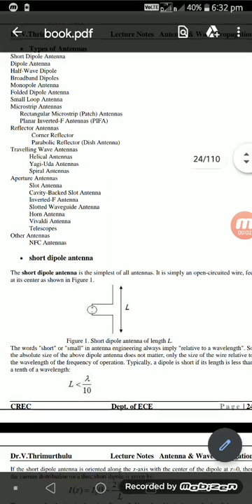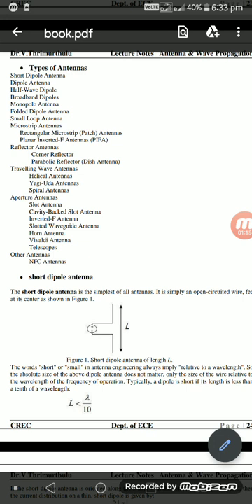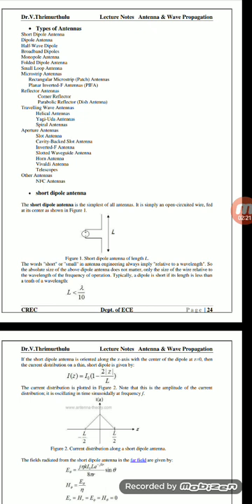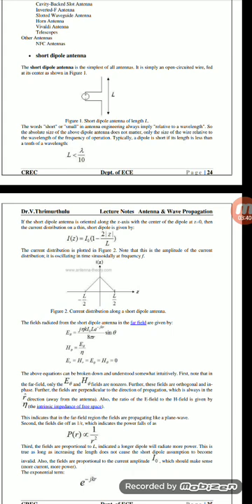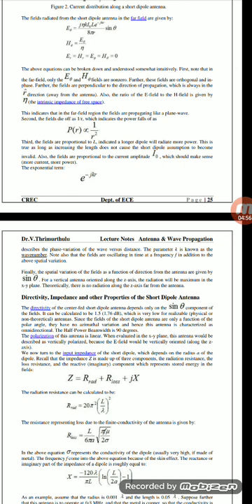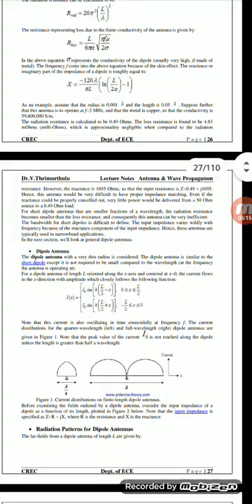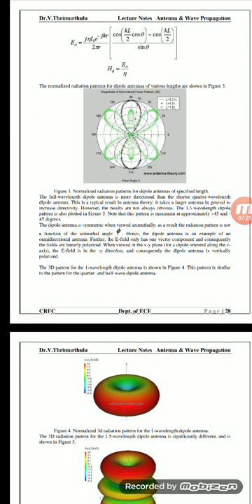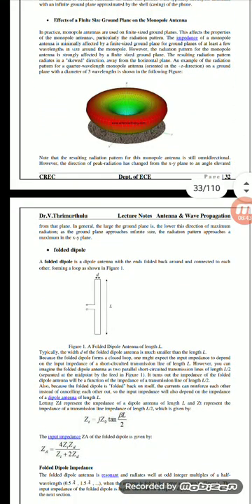Types of antenna